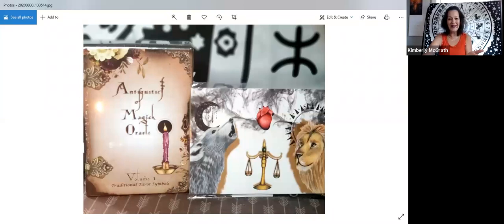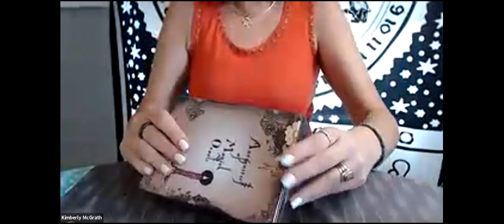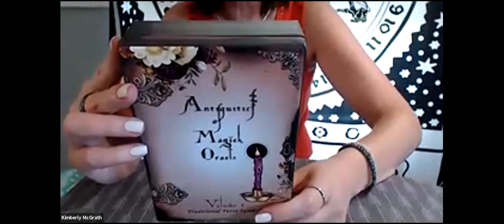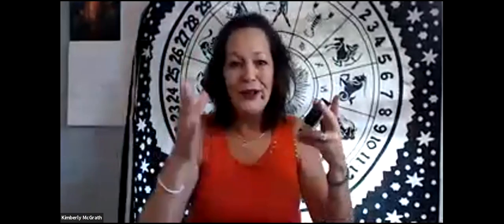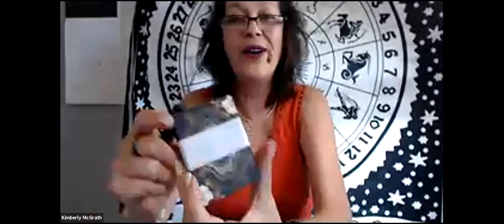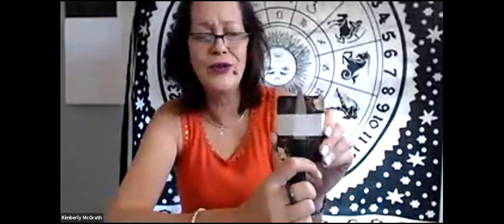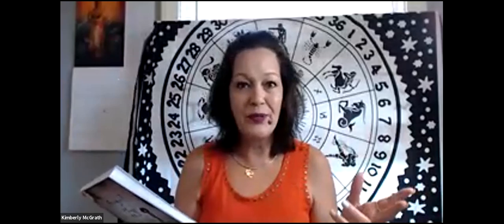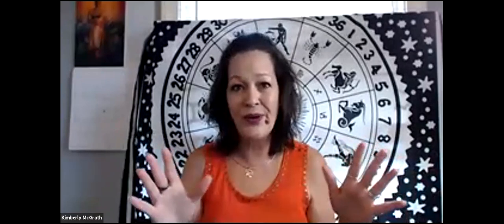ANTIQUITIES OF MAGICK ORACLE- a deck review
In this video, I am opening and reviewing a new deck by Jillian C. Wilde, ANTIQUITIES OF MAGICK ORACLE.  I contributed to this kickstarter for this deck and have patiently awaited its arrival amidst the craziness in the world.  I am thrilled that it is finally here and with bonus goodies!  This is the second deck by Jillian C. Wilde, her first being the Naked Heart Tarot, which you all know I have loved and used over and over again for the past few years.  Below you will find a link for both of her decks.